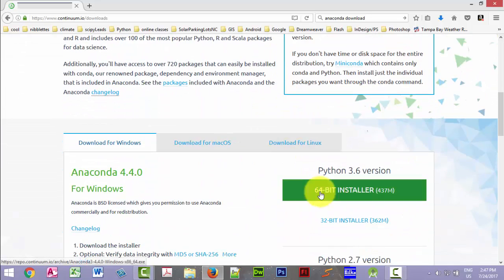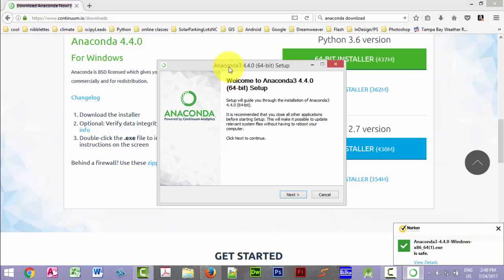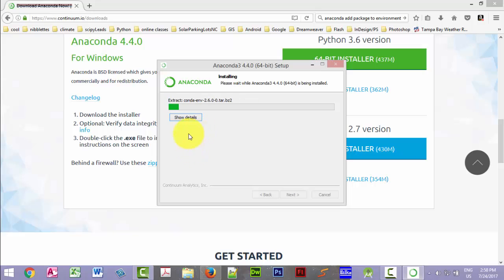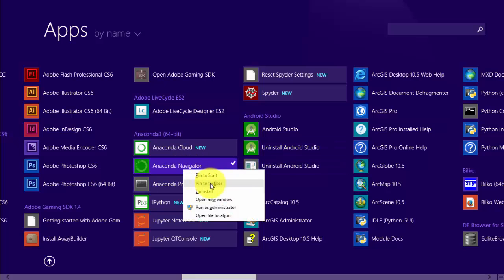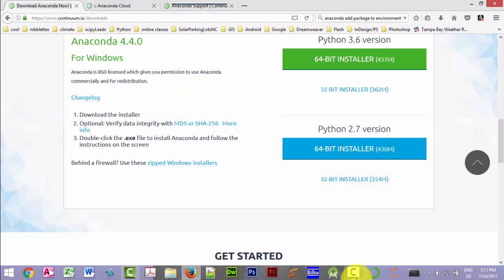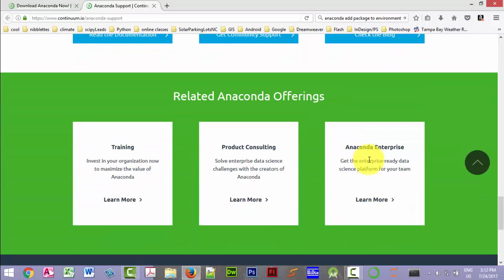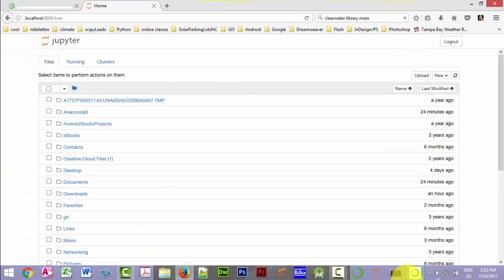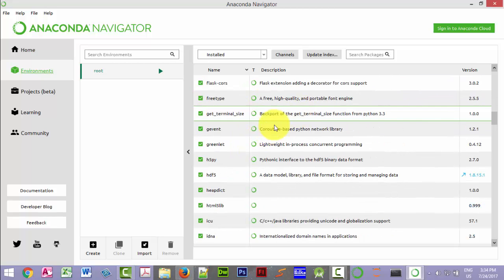Anaconda Installation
Brief video showing how to install Anaconda.